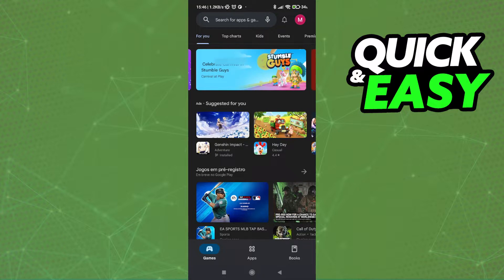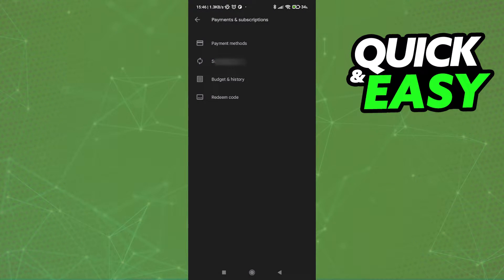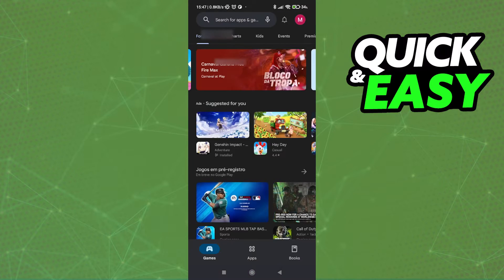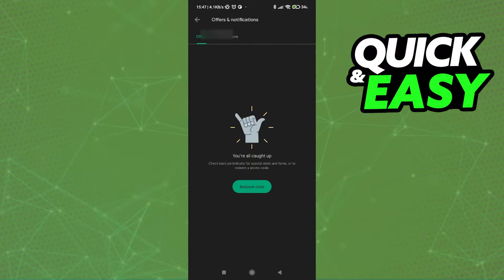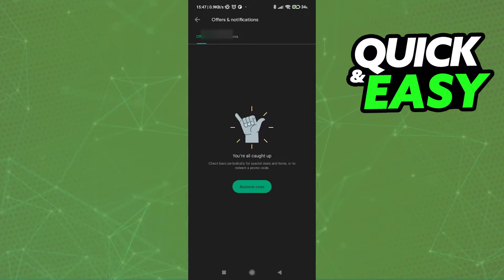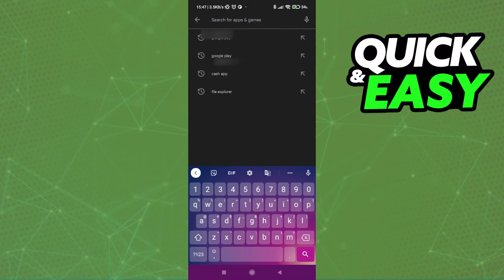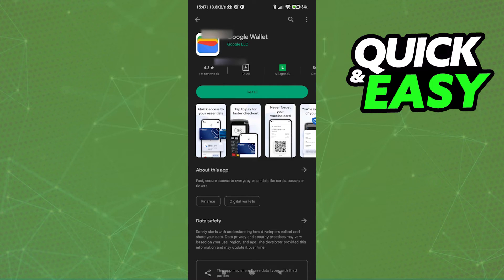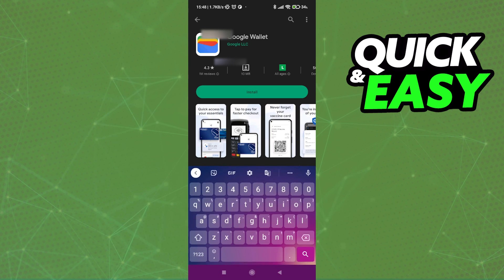How To Transfer Google Play Gift Card To Bank Account - Tutorial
In this video I will show you how to transfer google play gift card to bank account.

I hope I have helped you with the video!